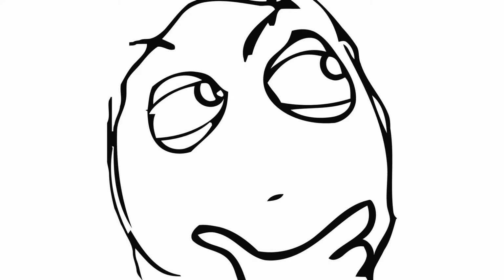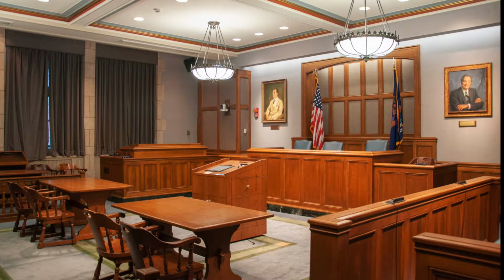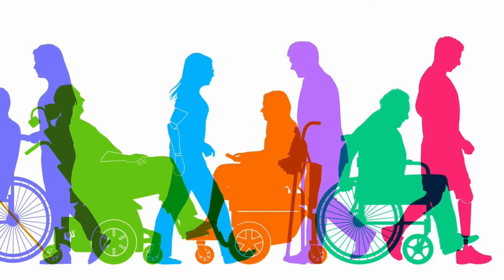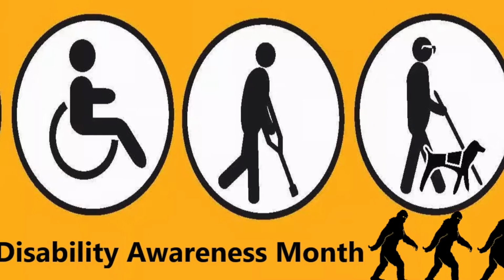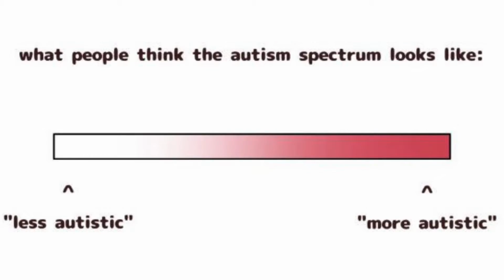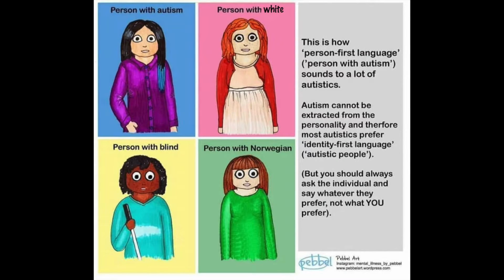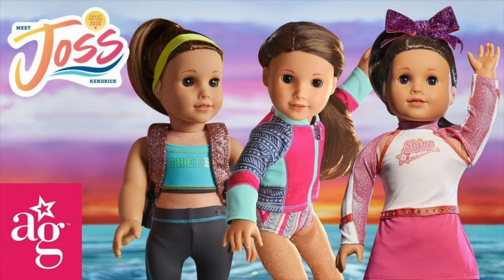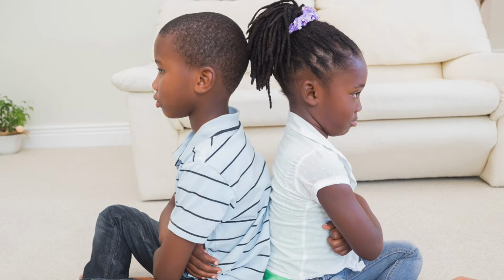Disabilities Awareness Merit Badge Presentation (Scout Notes)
This video will cover most requirements for Scouts BSA's Disability Awareness merit badge.

All videos are created by an individual, not BSA.  Counselor's are welcome to play this video for Scouts or a class, but please do not download it onto your hard drive.  Information and requirements may change over time.  These videos are designed to help Scouts get information or tutorials needed to complete requirements, but we cannot guarantee what any counselor may expect/require.  Scouts will need to find their own Merit Badge Counselors.